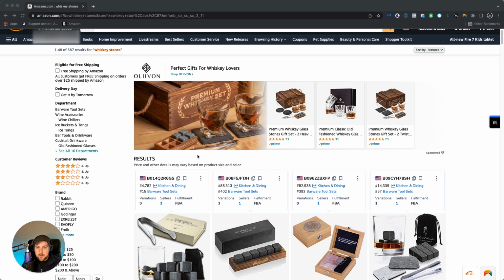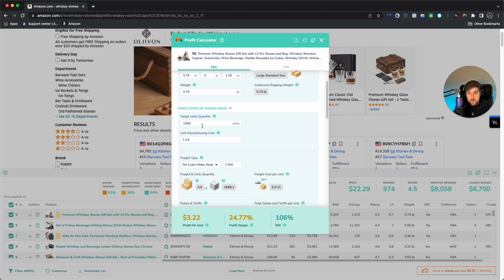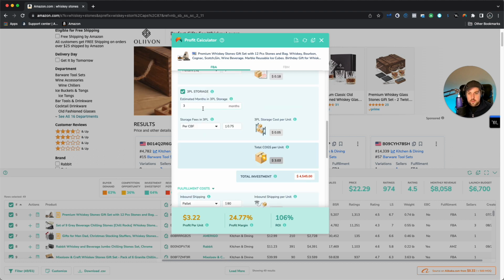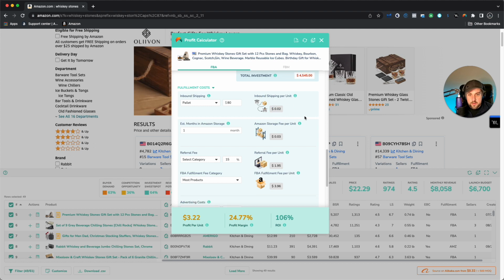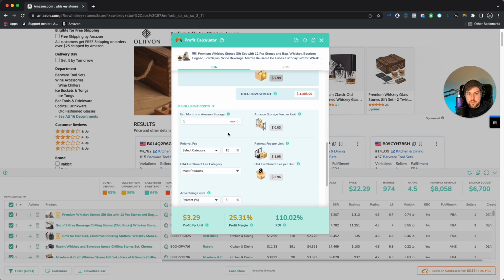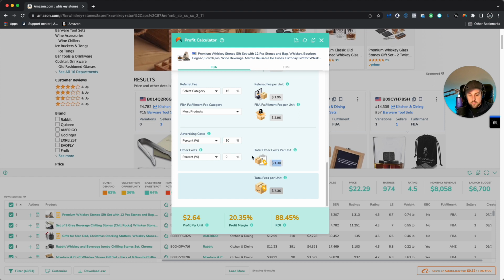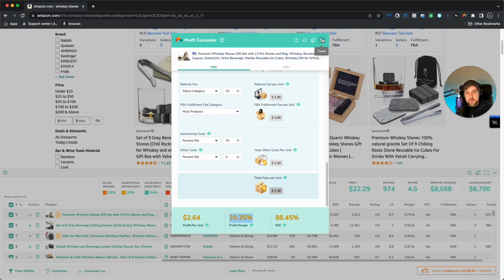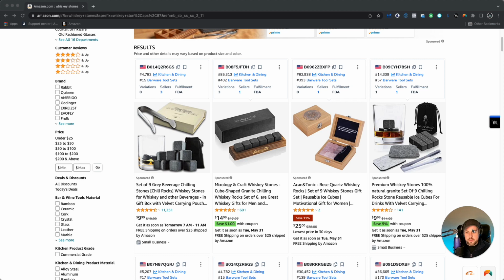ZonGuru Profit Calculator - Find Your Margin Before Launching!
In today's video we are discussing ZonGuru's profit calculator. If you're new to Amazon FBA and you are trying to launch a product, you won't want to miss out on this one!

amazon
 amazon zonguru zon guru amazon zonguru tutorial zonguru amazon